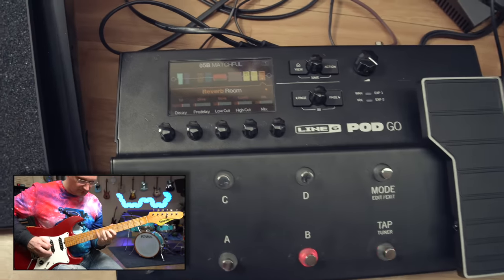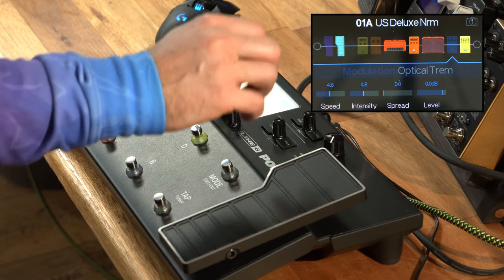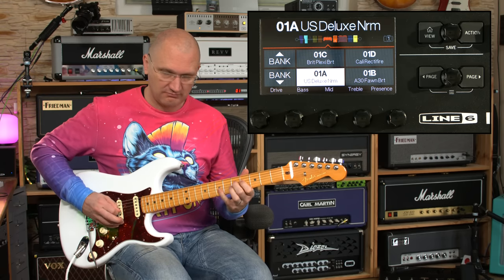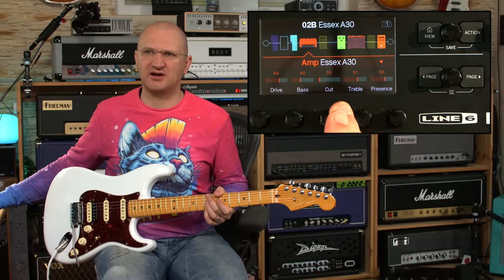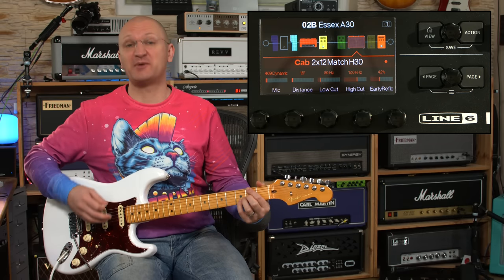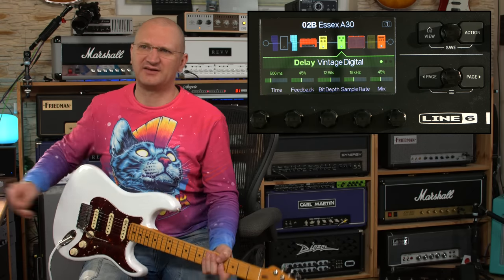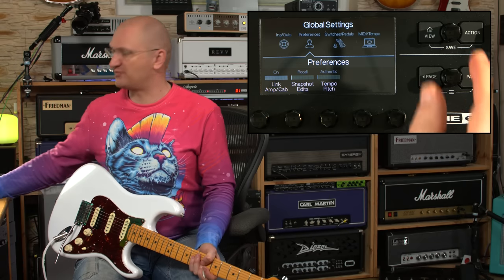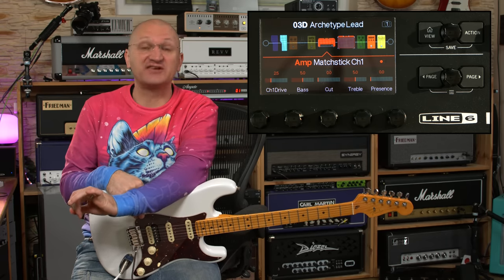Is this a Mini Helix or what? Line6 Pod Go Review Part 1/5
Line6 release the PodGo and I am embarking on a full video series about it. this is Part 1 of 5. let's check it out together!

Gear from this video at Sweetwater:
Line6 PodGo

Everything hangs on these...

My interfaces...